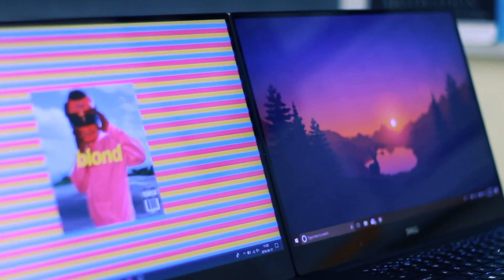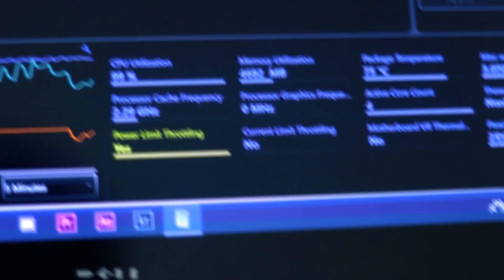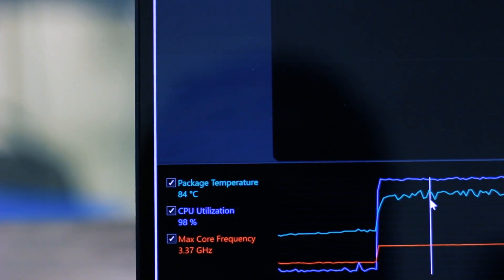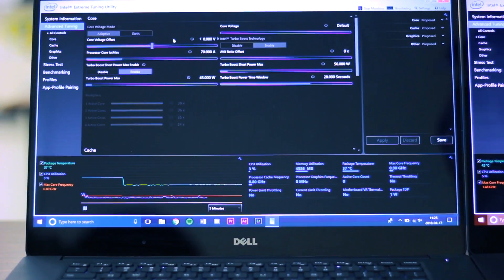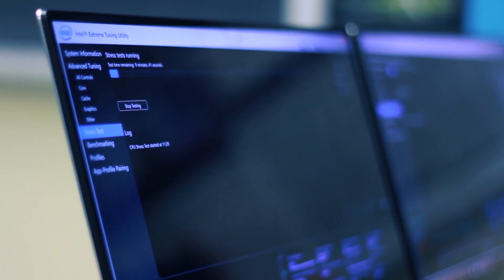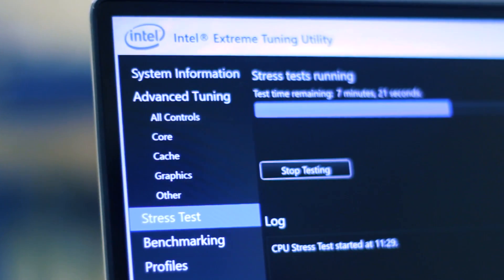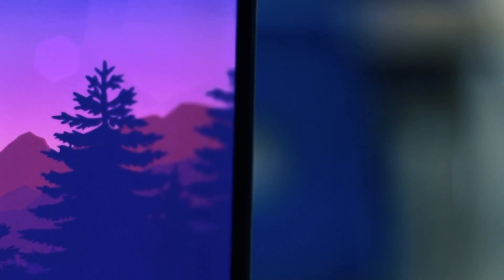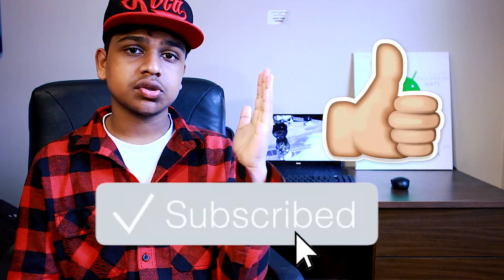Dell XPS 15: Same Specs, Different Performance?! (BEFORE YOU BUY 9570)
Let's take a look at two dell xps 15 laptops and even though they have the same specs, why do they have different thermal power and performance?

This video should help you check your dell 9560 and also help you evaluate your dell 9570 when you get it.